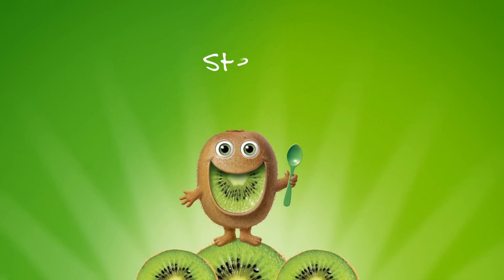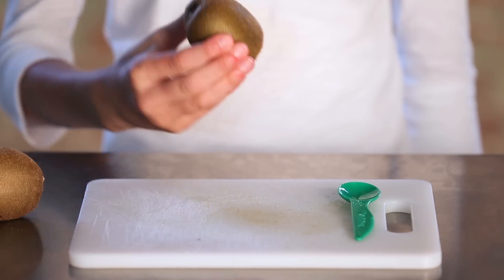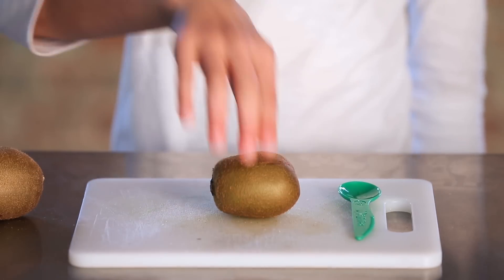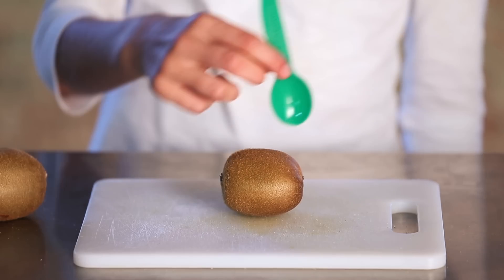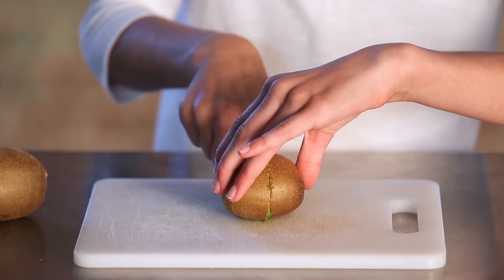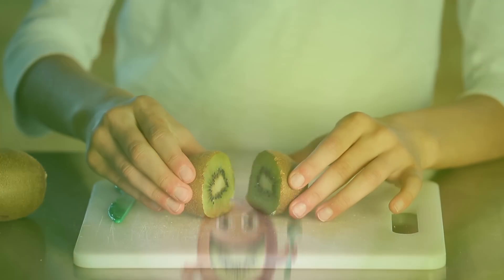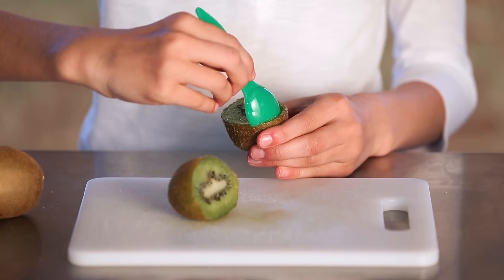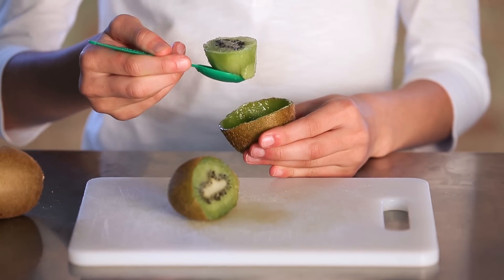How to Eat a Mightie Kiwi